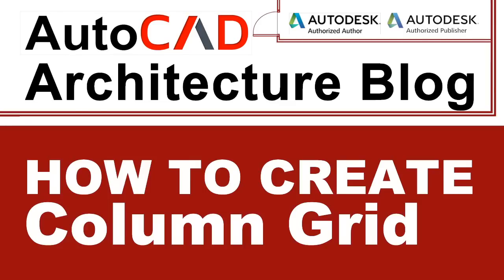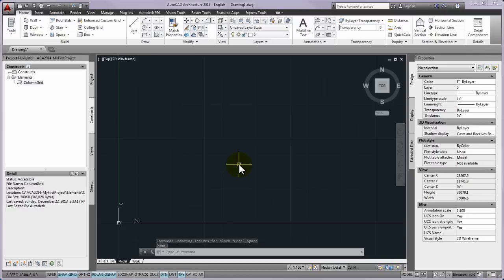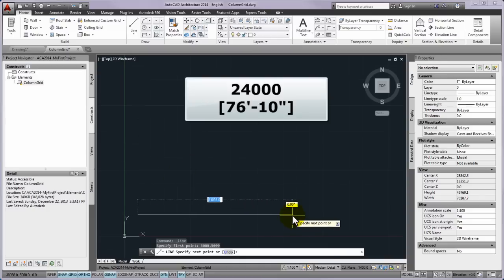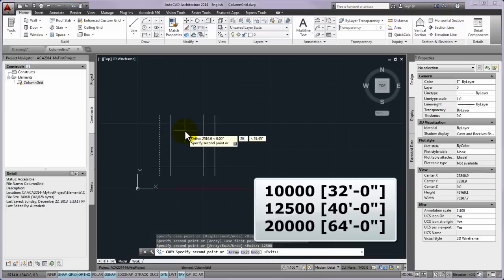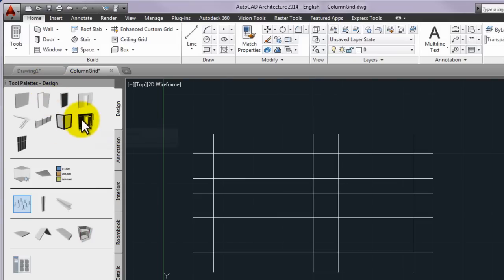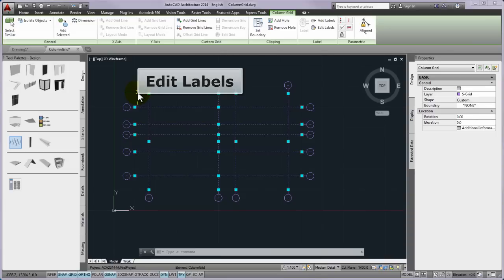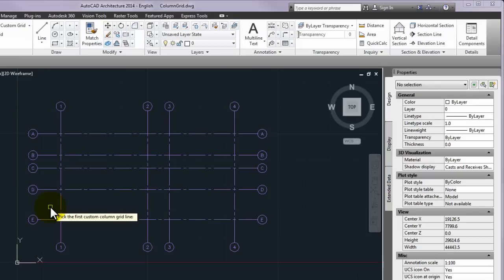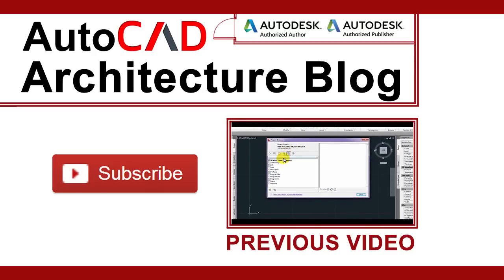How to Create the Column Grid of the Building | AutoCAD Architecture Tutorial #4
In this video I show you how to create the Column Grid of the building in AutoCAD Architecture. See the tutorial for this video also on the AutoCAD Architecture blog